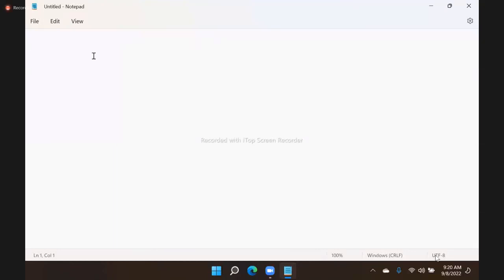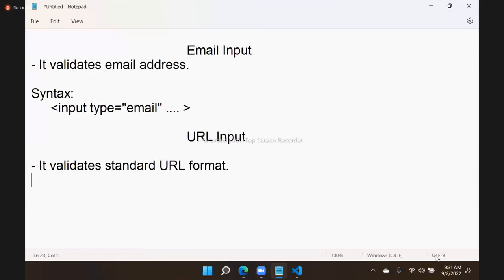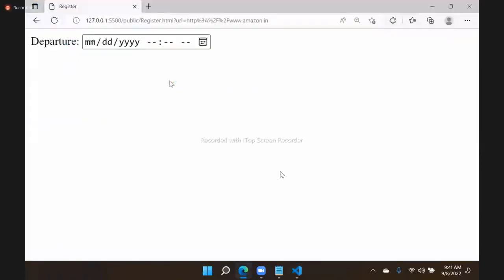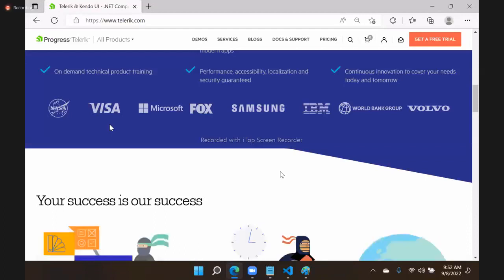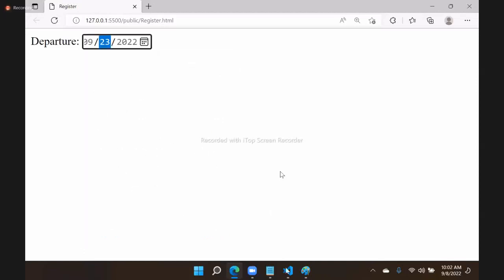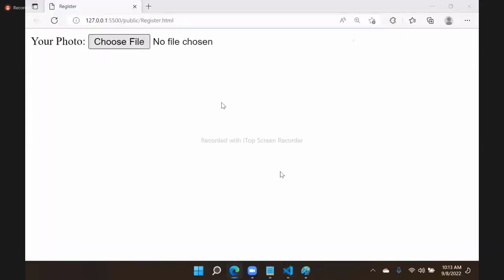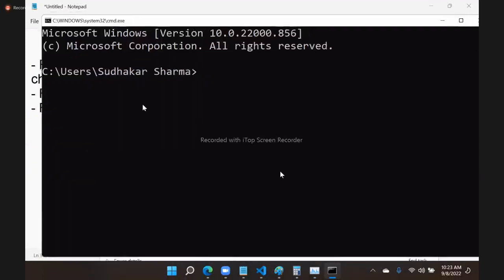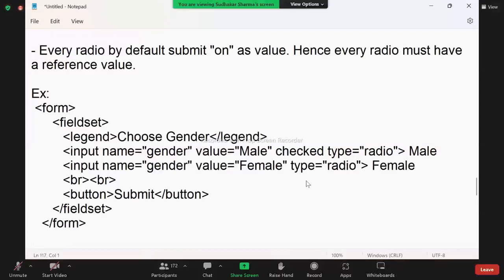23 full stack web